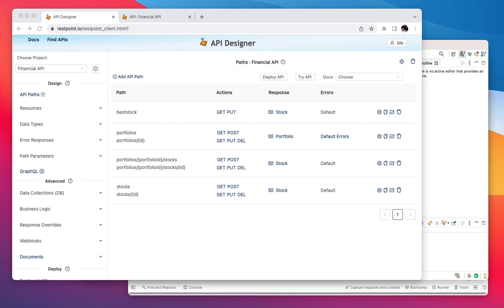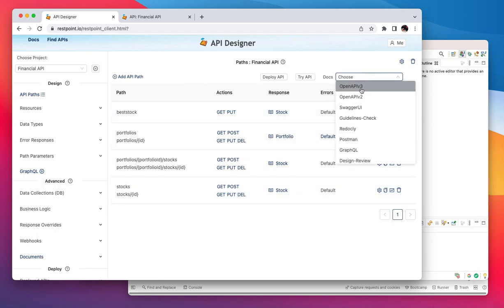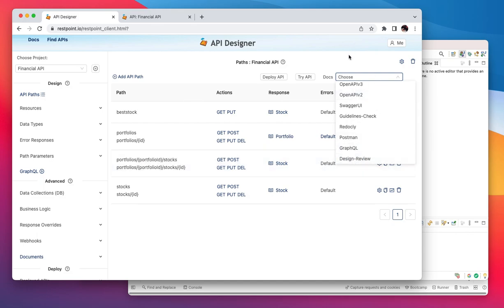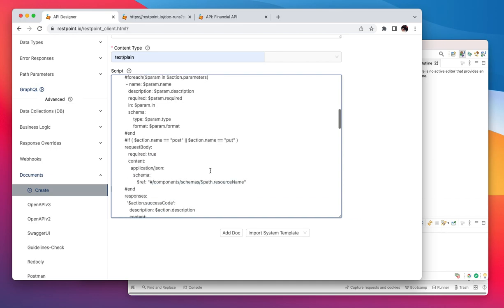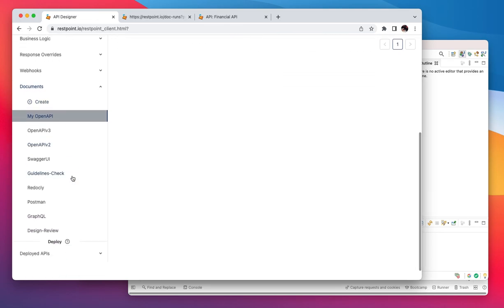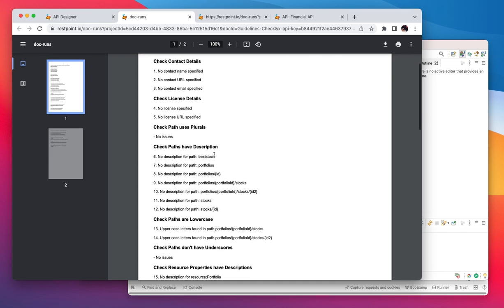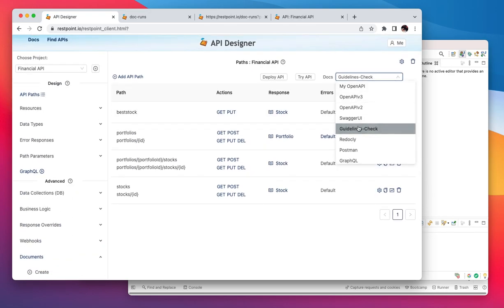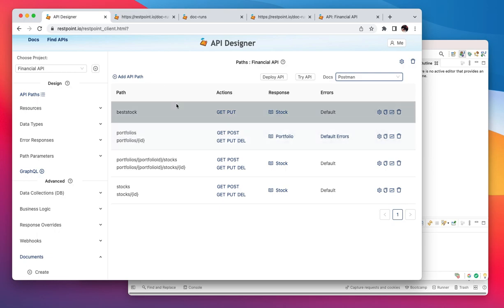Using Docs and Customizing Them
Use default docs provided or easily create your own documents for your use case.